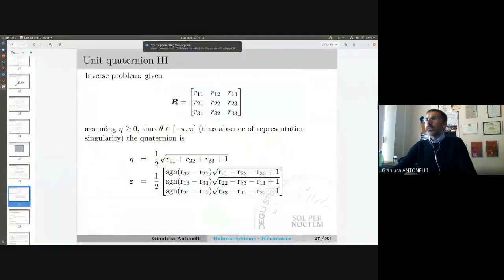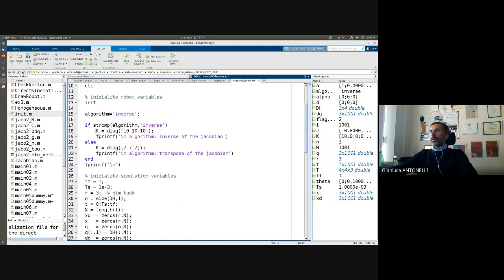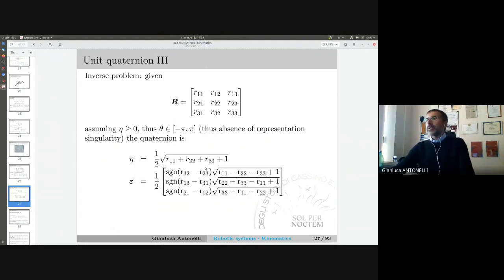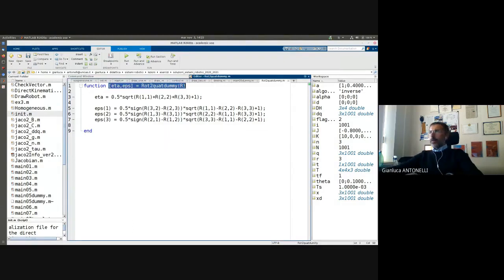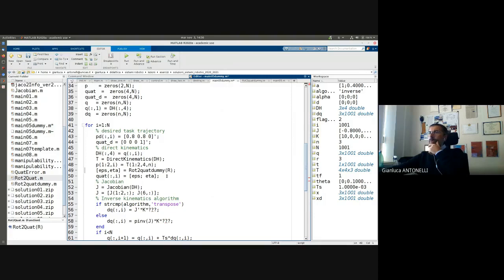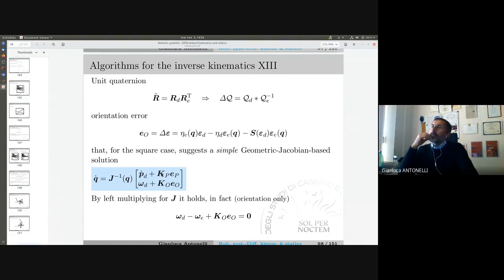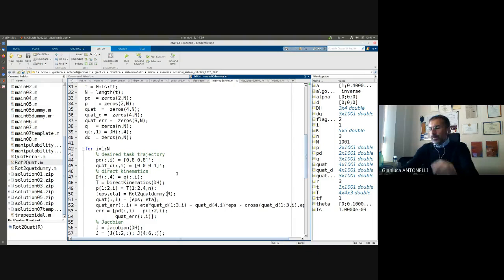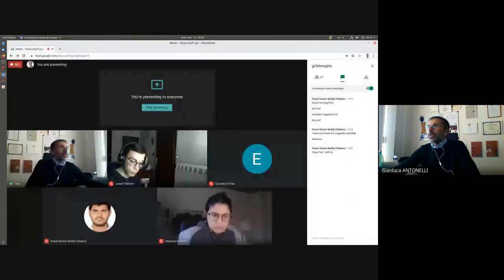ROB 16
Lectures of the course

Introduction to robotics/Sistemi robotici

for the master in Mechanical engineering and Laurea Magistrale in
Ingegneria Informatica

recorded at the University of Cassino in the fall semester of the
academic year a.a. 2020/2021.
Copy of the slides, code and accompanying material are available on
classroom. Lectures denoted with a star * are in Italian.

1 – Introduction
2 – Kinematics: rotation matrices, orientation representations
3 – Kinematics: homogeneous transformation, direct kinematics,
operational & joint spaces
4 – Inverse kinematics, differential kinematics, geometric Jacobian
5 – Geometric & analitical Jacobian, kinematic singularities
6 – Matlab: direct kinematics, CoppeliaSim
7 – Math recap, differential kinematics inversion
8 – Matlab: Geometric Jacobian
9 – Algorithms for differential kinematics inversion
10 – Trajectory planning
11 – Matlab: trapezoidal velocity profile
12 – Statics
13 – Actuators and sensors
14 – Matlab: inverse kinematics only posistion
15* – Dinamica: Lagrangiana, proprietà del modello, modelli di
manipolatori tipici
16 - Matlab: inverse kinematics position + orientation(quaternion)
17 - Matlab: inverse kinematics position + orientation(quaternion) in
full dimension
18* – Dinamica: Newton-Eulero, ellissoidi di manipolabilità, scalatura
dinamica
19* – Controllo del moto: ctr ai giunti
20* – Ctr PD+gravità spazio giunti, ctr a compensazione della dinamica
spazio giunti
21* – Matlab: ctr PD+gravità per Jaco2 spazio giunti
22* – Ctr adattativo spazio giunti, Ctr PD+g spazio operativo, ctr a
compensazione dinamica spazio operativo
23* - Matlab: ctr PD+gravità per Jaco2 spazio operativo
24* – Controllo della interazione: ctr di cedevolezza
25* – Ctr di impedenza e ammettenza
26* – Matlab: ctr impedenza
27* – Ctr di forza, ctr parallelo
28 – Connecting Matlab-CoppeliaSim